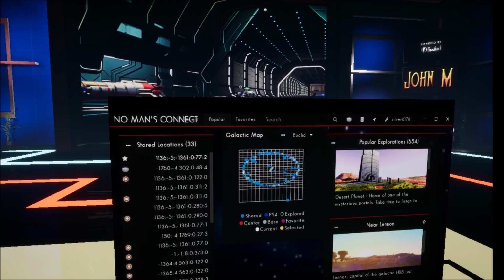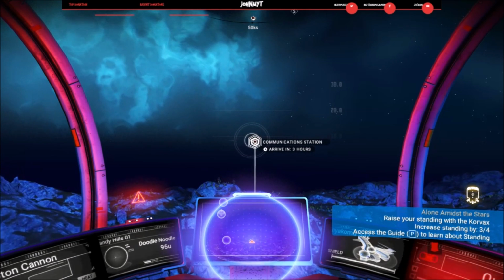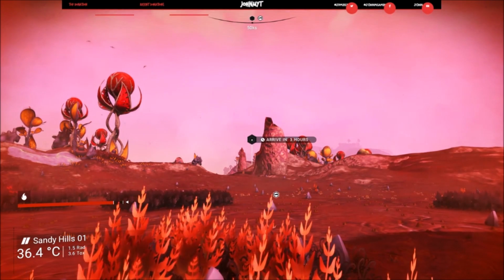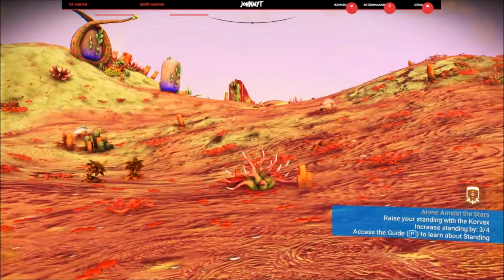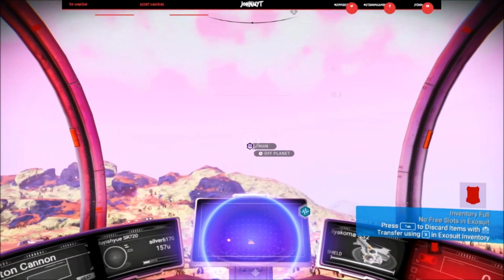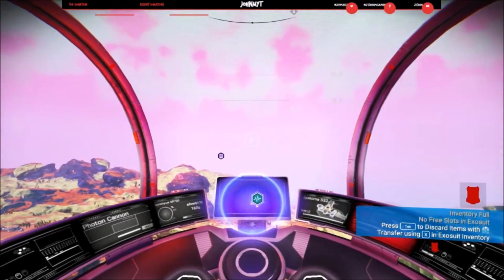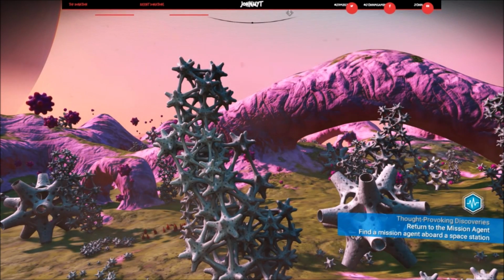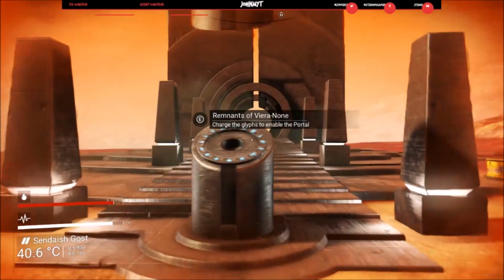Is No Man's Sky Adding A Multiple Base Feature To Atlas Rises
Freedom! is an MCN directly with YouTube and Google (not a subnetwork) and we are building this network together.

Watch my Shoutout video to learn more about my channel:

John M Channel Shoutout is a discussion of the content I upload to my personal YouTube channel:

1. MMO's - Gloryland, Warflare, Marvel Avengers Alliance, Shadowbound, Wings of Destiny

2. Single player video games - Skyrim

3. Tributes

4. How To's